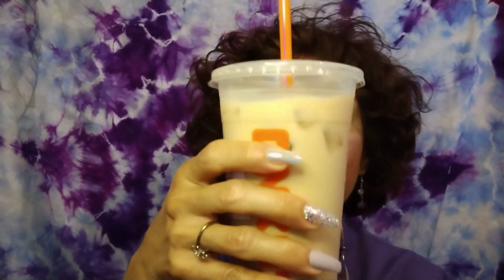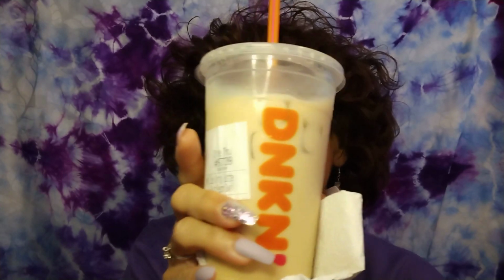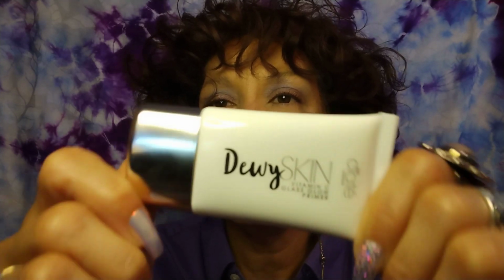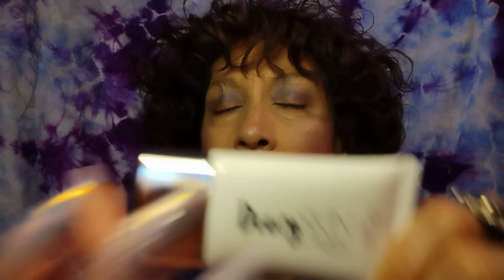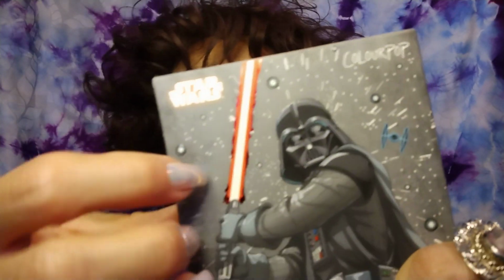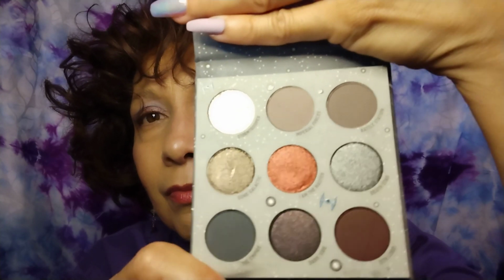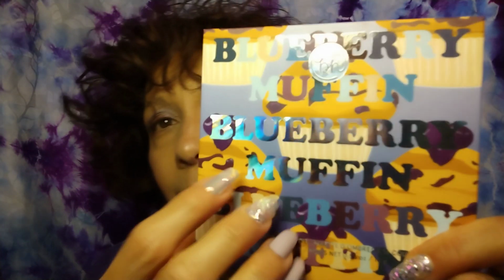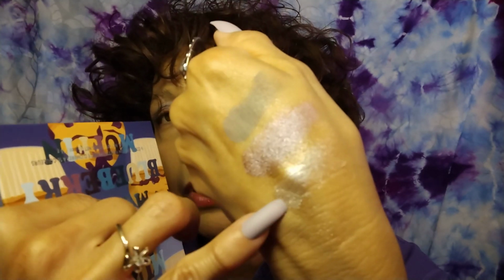ASMR// Coffee ☕ & Cosmetics 🎨 DNKN'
Laura H
1535 E Los Ebanos Blvd #3525
Brownsville, Texas 78523

Dizzy Lizzy Beads